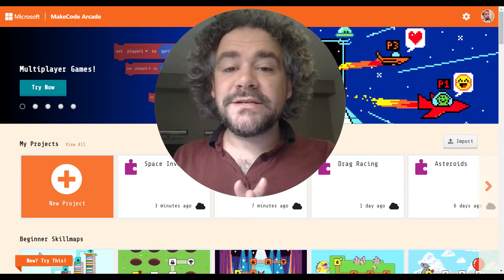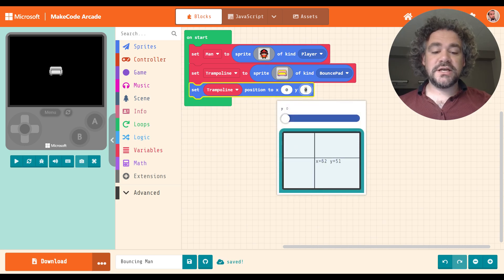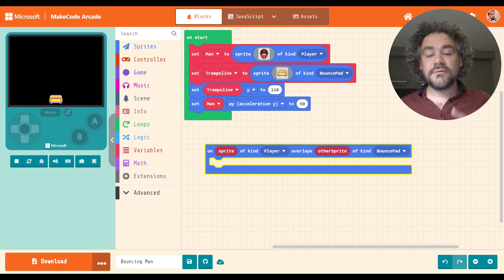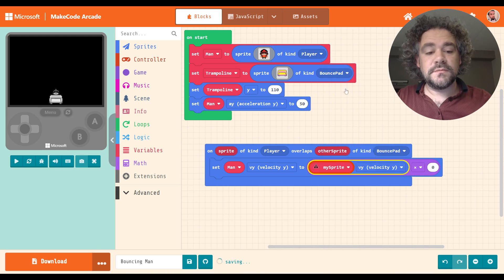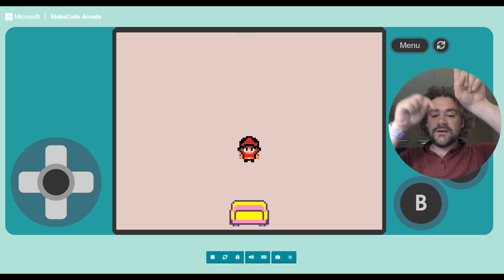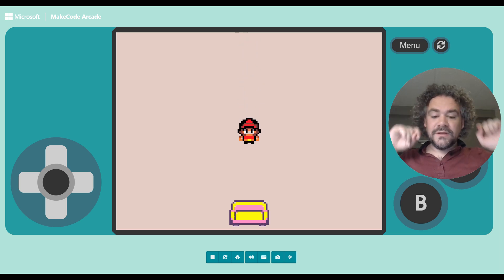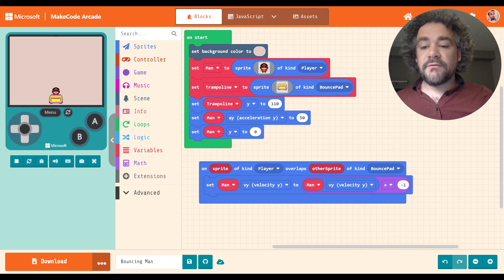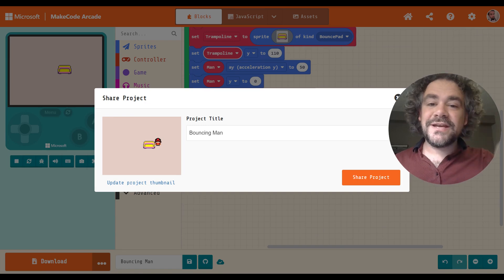Lesson 11 Creating a Bouncing Game in MakeCode Arcade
In this video, I guide you through creating a bouncing game in MakeCode Arcade. We start by setting up a trampoline using a couch as the base, then adjust positions and velocities to make the player bounce realistically. I discuss and demonstrate how gravity affects the bouncing mechanics.